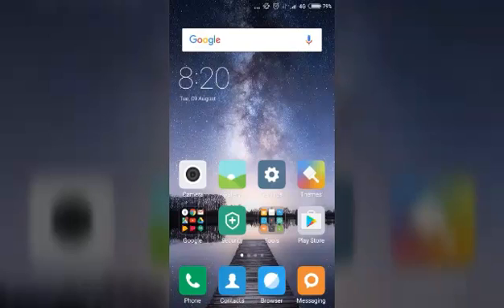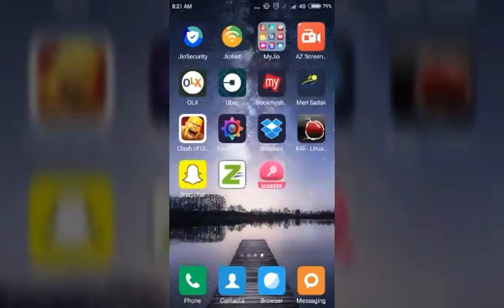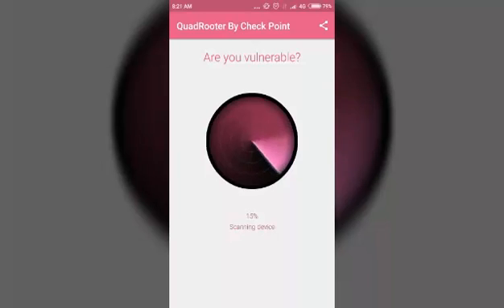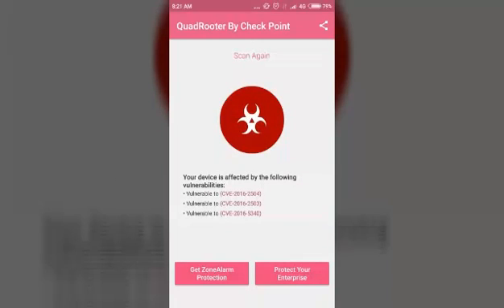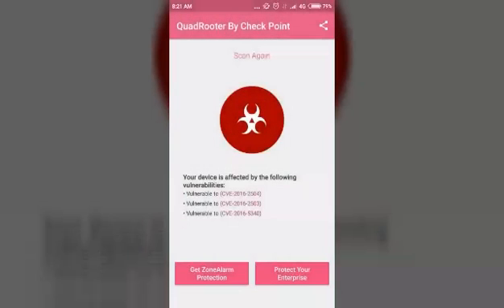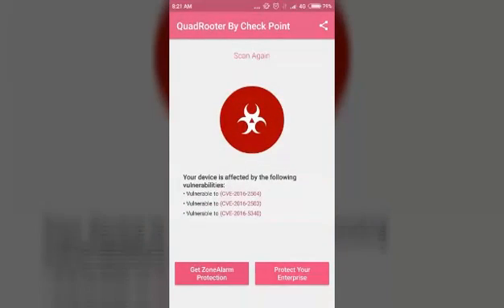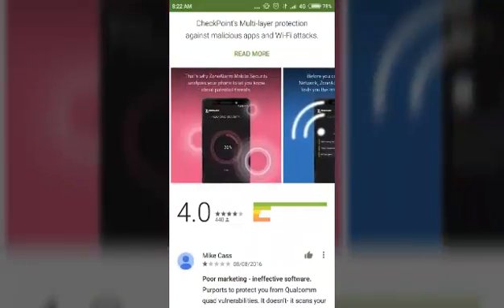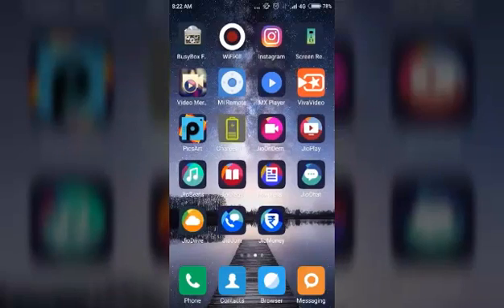What is QuadRooter Attack and how to scan QuadRooter Vulnerability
Quadrooter is the Vulnerability by which hacker can control your device and data..
Android has Fallen!!